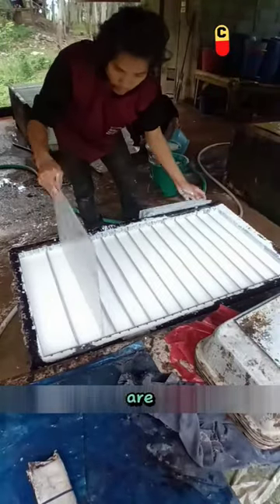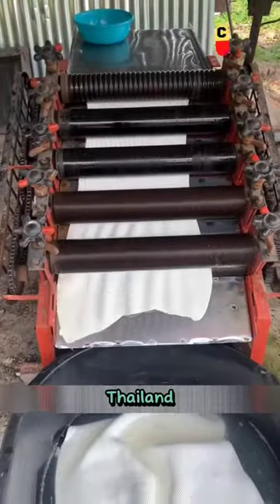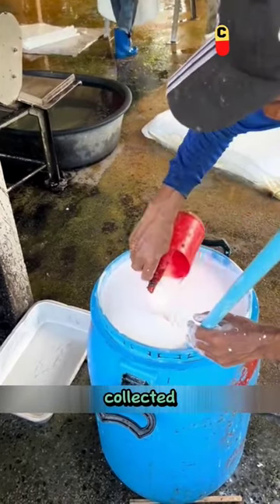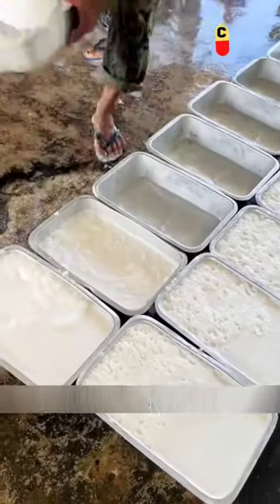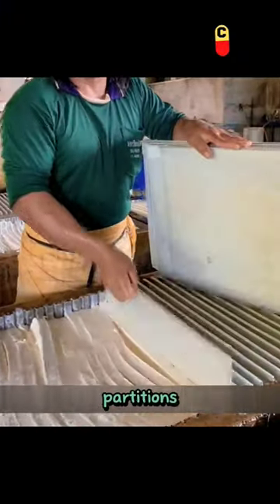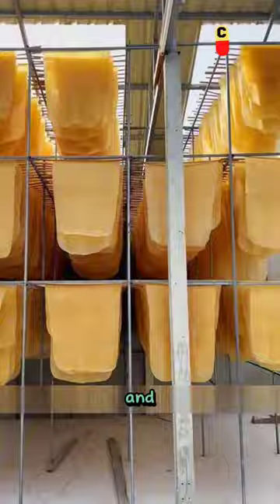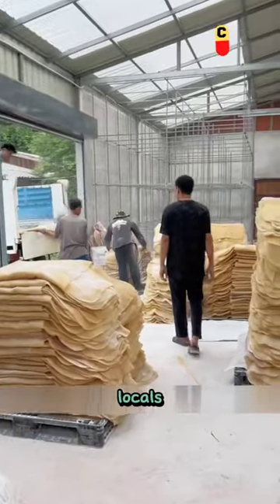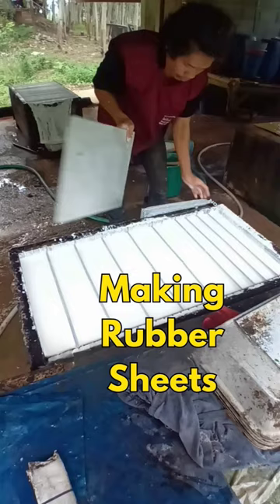Rubber Making Process 😱😱